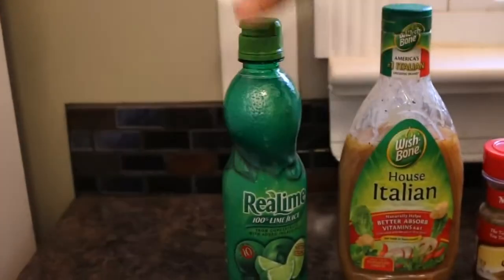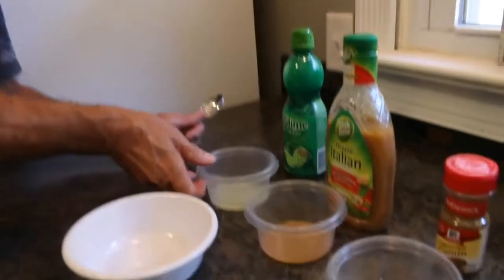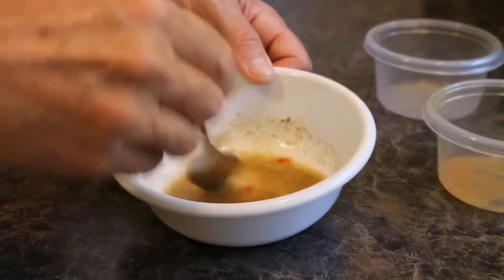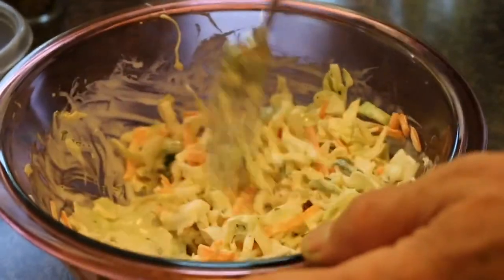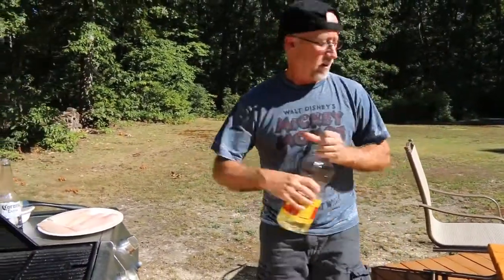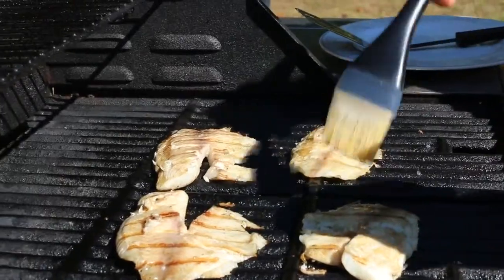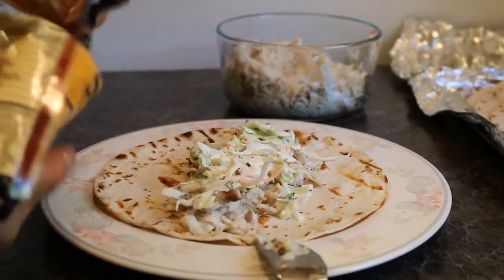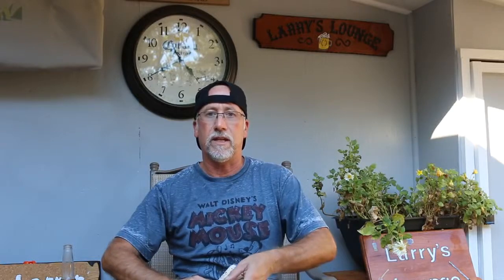Chillin' and Grillin' 15 - Fish Wraps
Today at the lounge, we grill some fish to make some fish wraps!